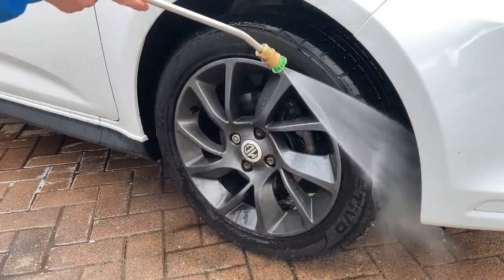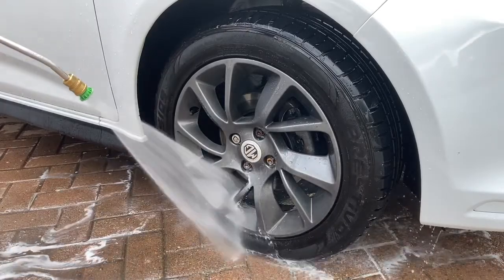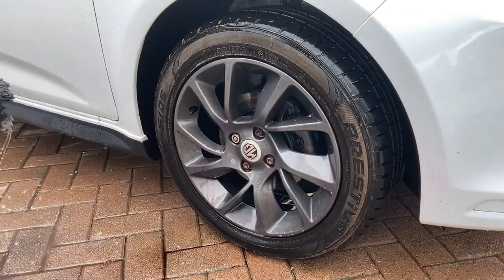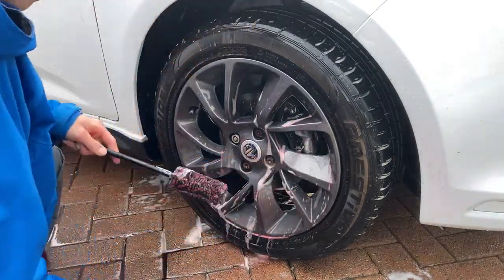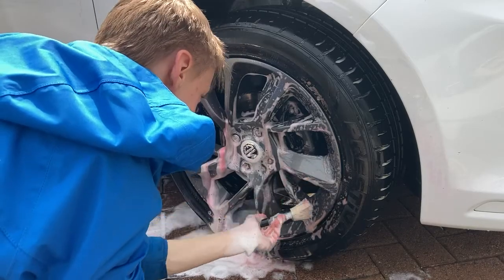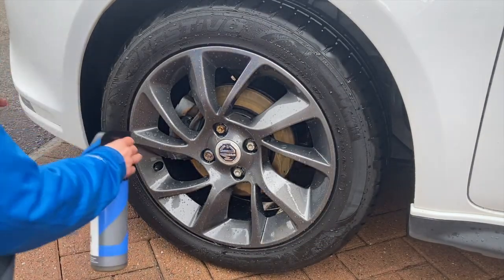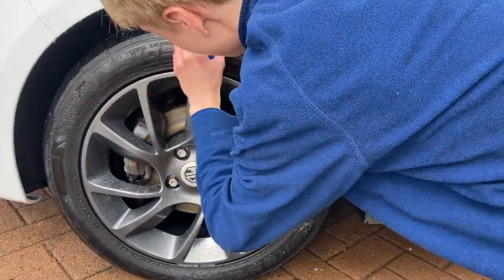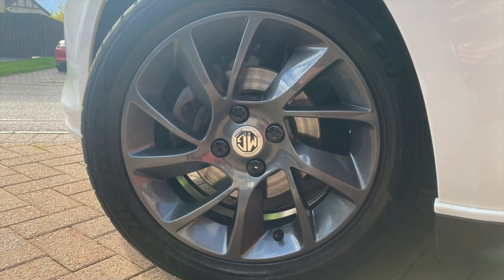Tyre, Alloys and Wheel Arch Cleaning Guide- 2018 MG3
Today, we're deep cleaning and protecting the powder-coated alloys on "Morris", my 2018 MG 3.

I hope you find this shorter video valuable!